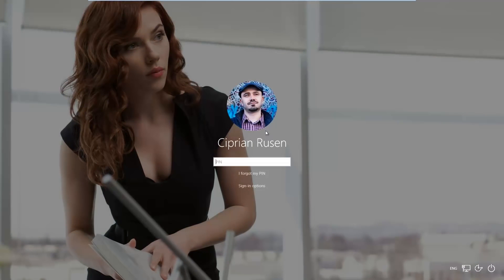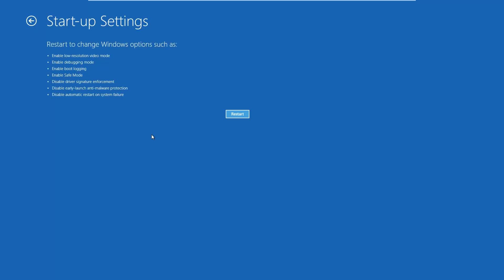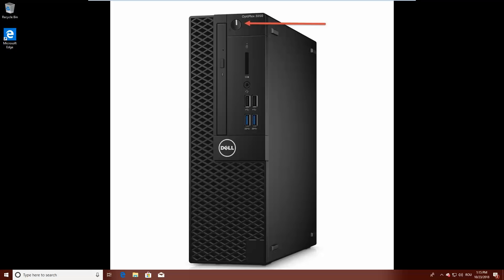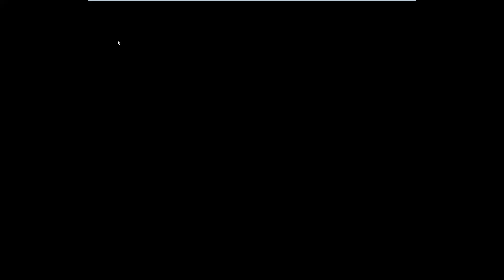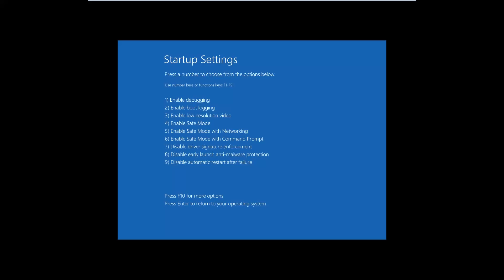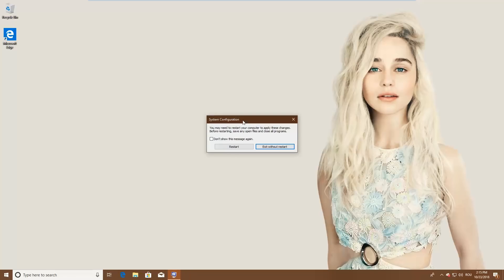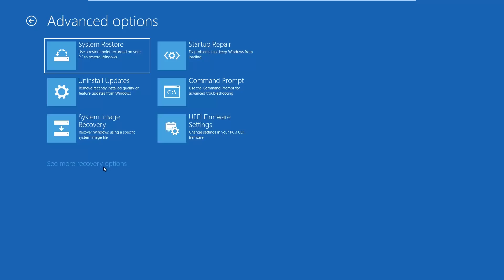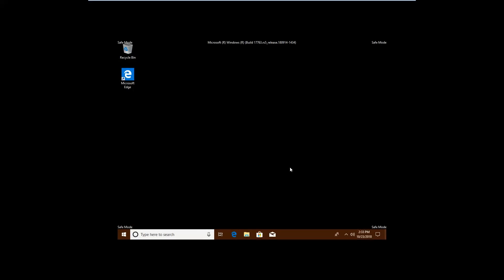How to boot into Windows 10 Safe Mode 4 methods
Welcome

WARNING ❗️❗️❗️❗️❗️❗️❗️
i don't promote or feature others channel not even for money.